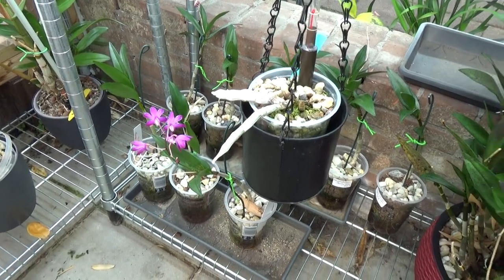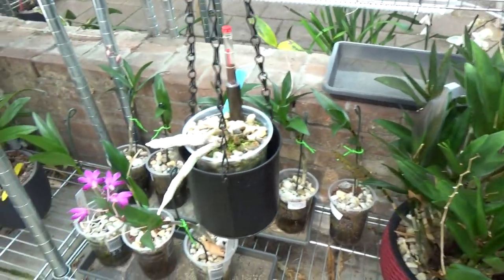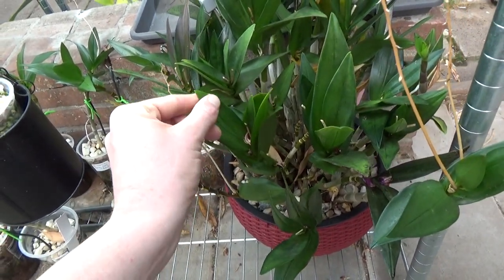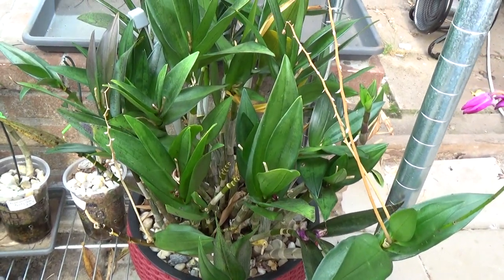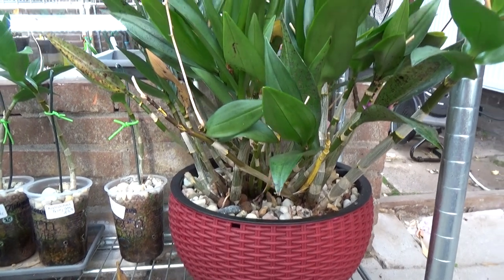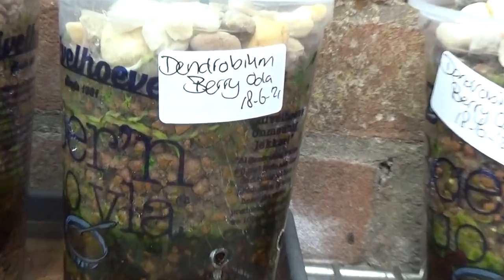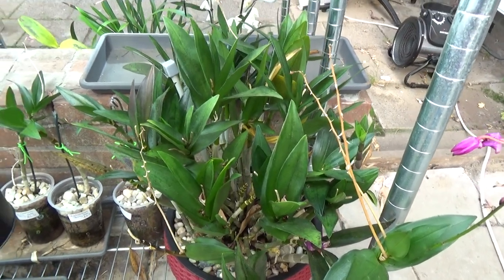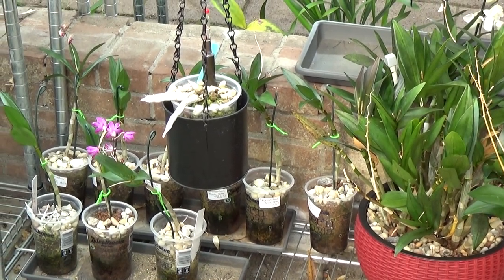How I care for my Dendrobium Berry Oda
A look at my Berry Oda, How I care for... :D